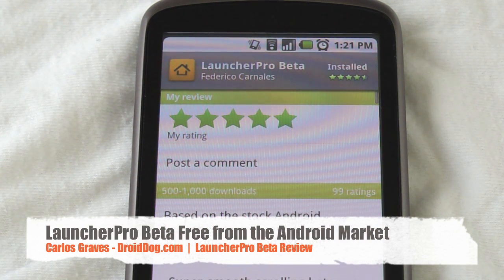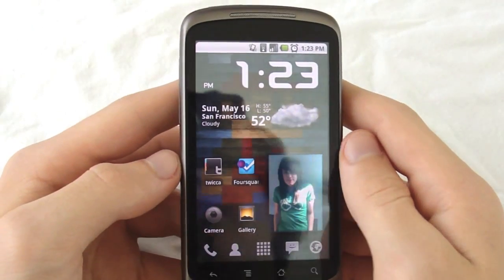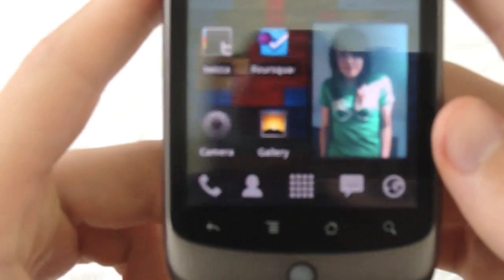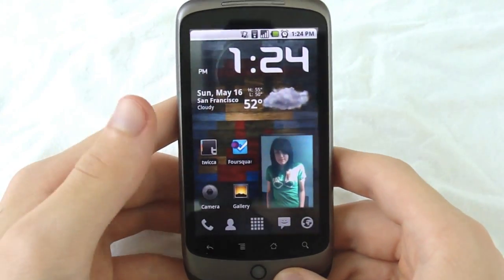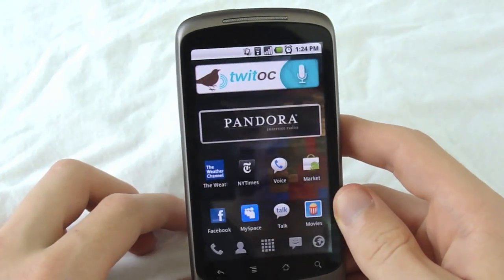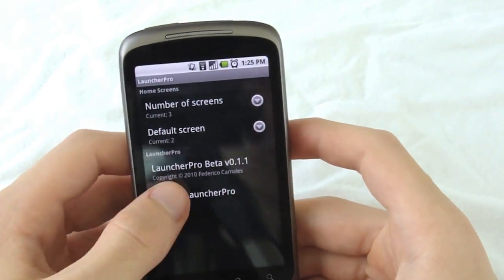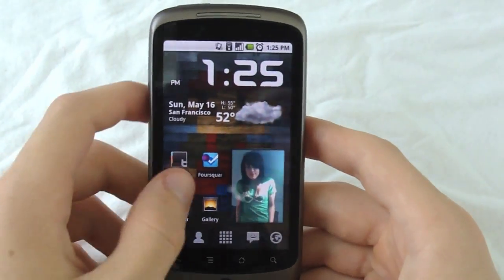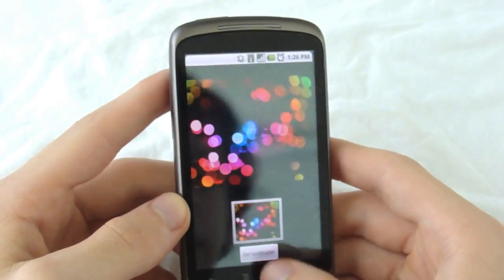LauncherPro Beta Review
Review of LauncherPro Beta.